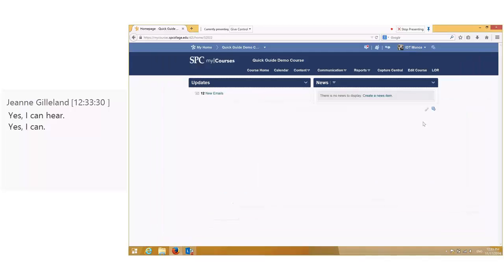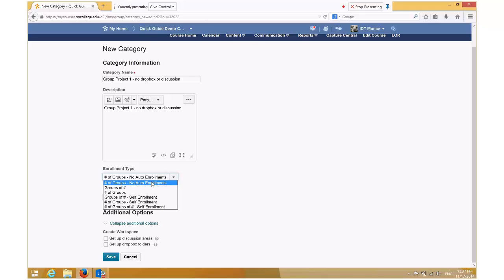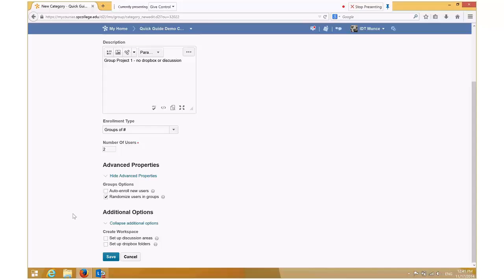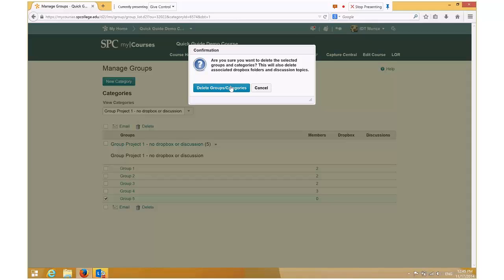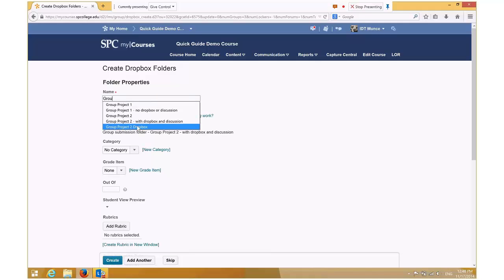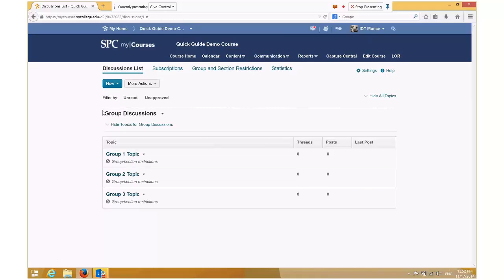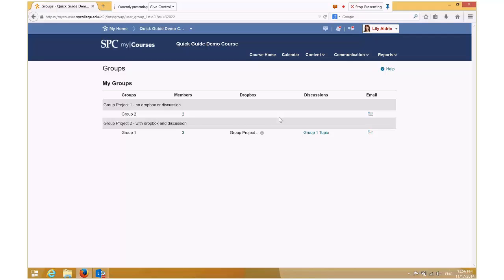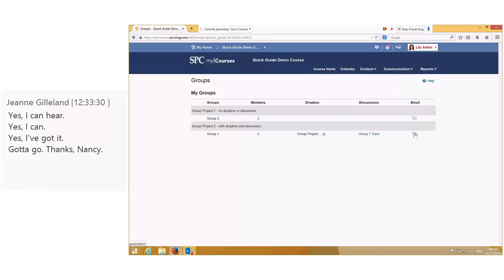Quick Guide Webinar - Creating Groups - 11-18-2014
Viewers will learn how to create groups in D2L